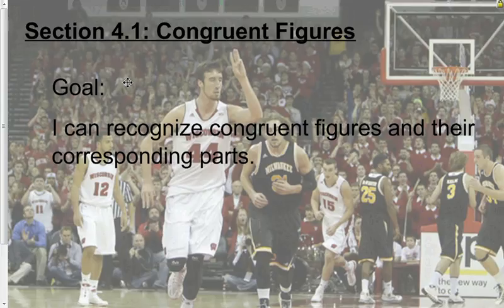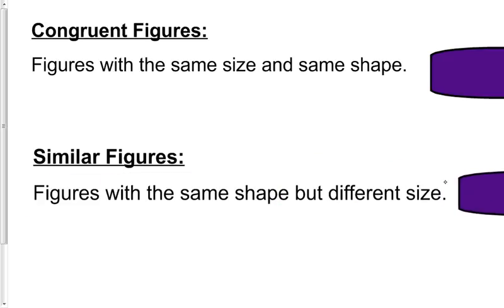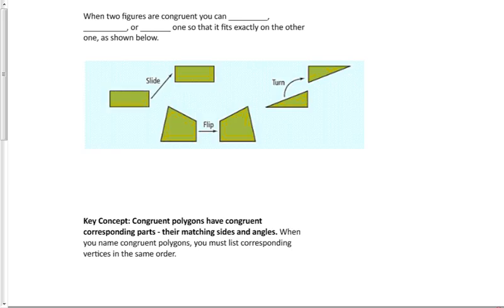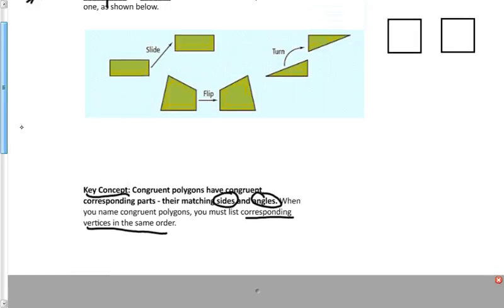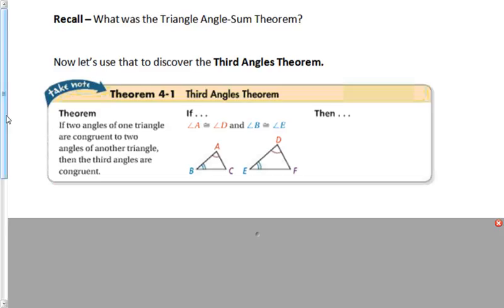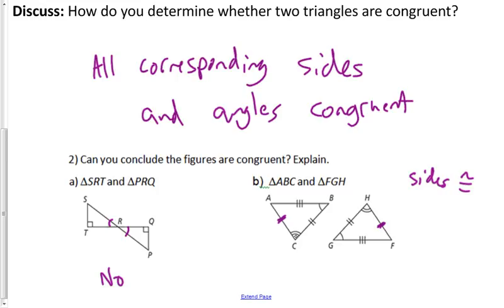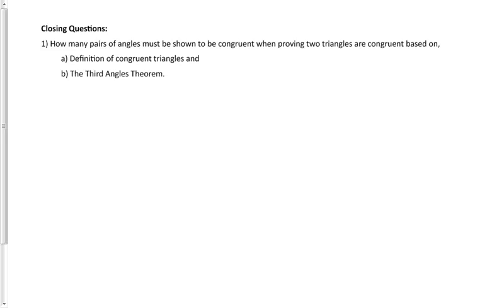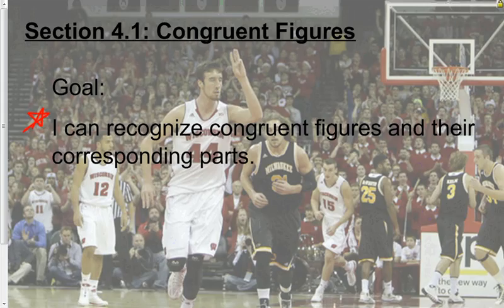4.1 Congruent Figures